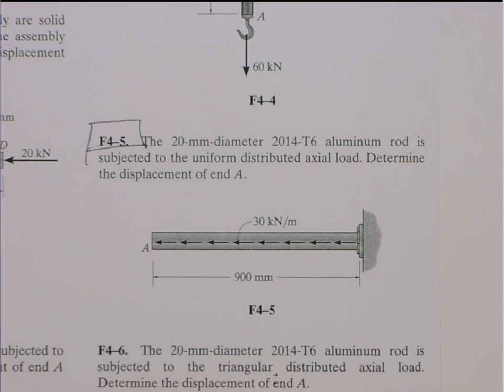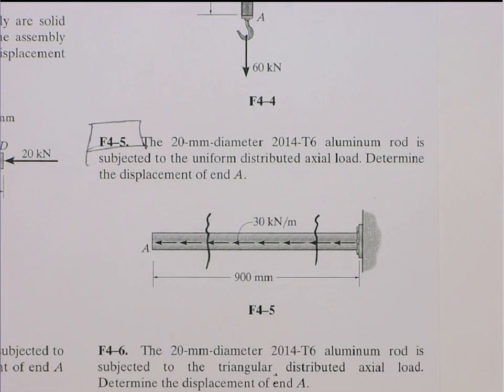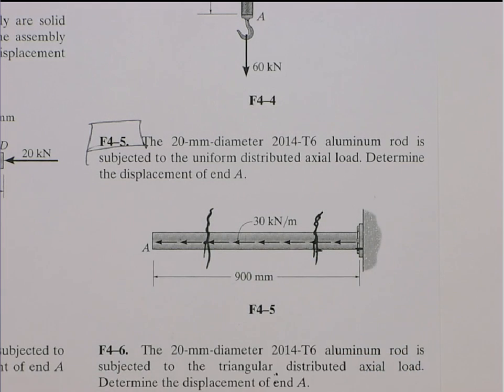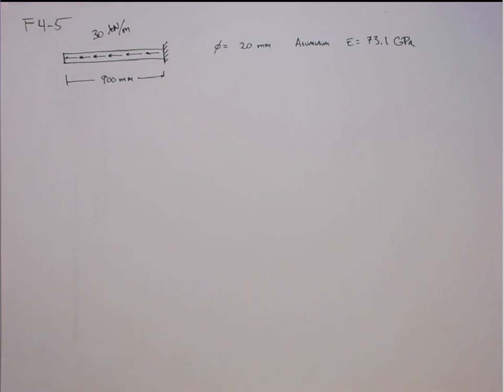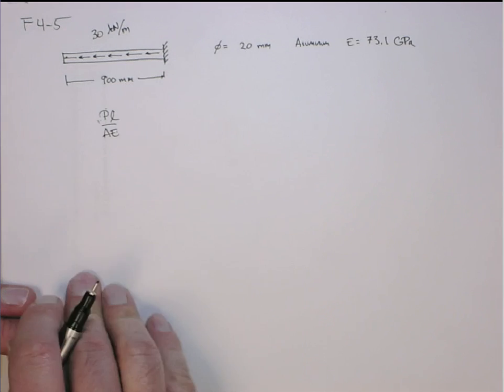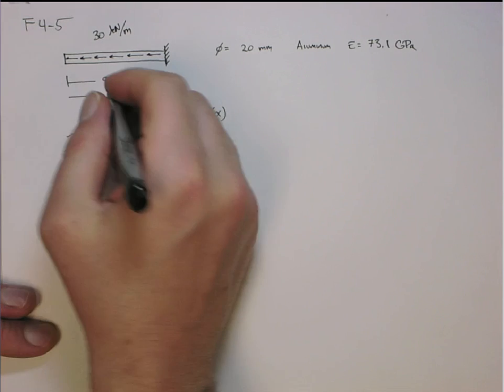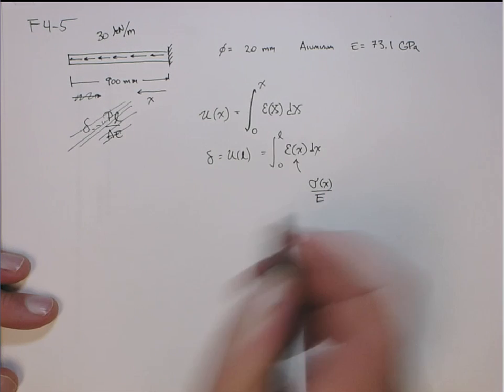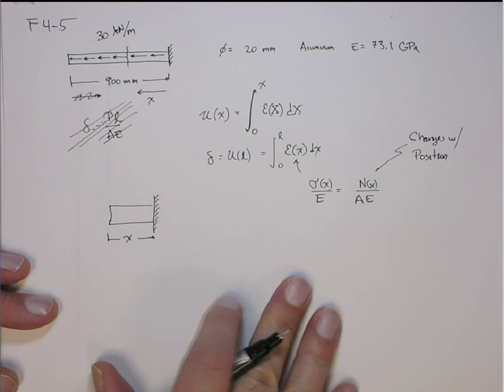Hibbeler F4-5.mov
Solution to Hibbeler "Mechanics of Materials" F4-5.  Note there is a video that uses Mathematica to solve this problem as well.